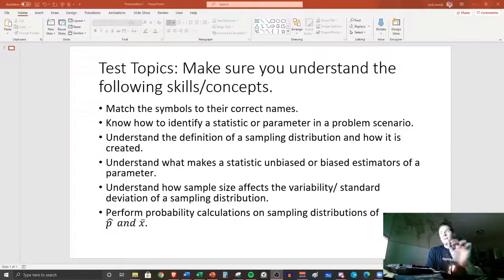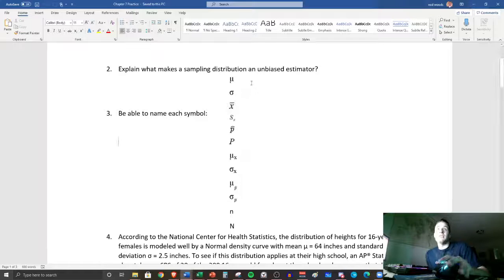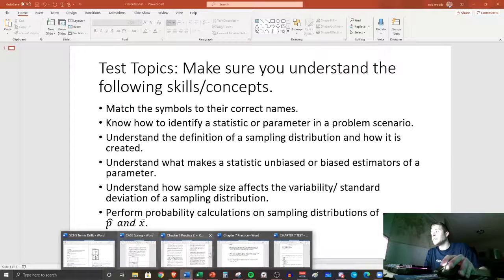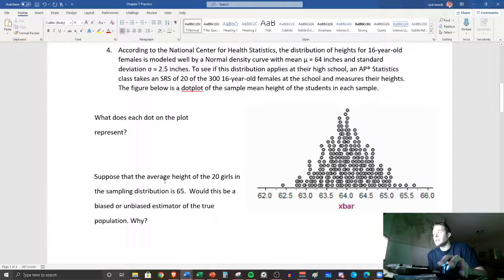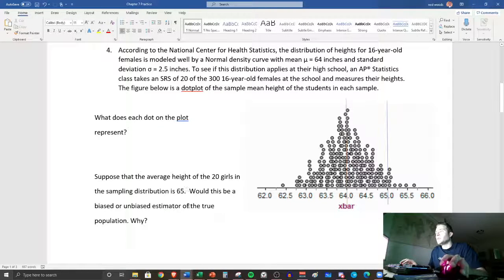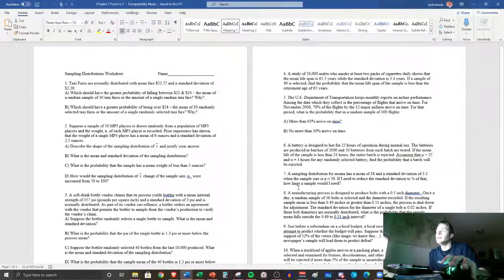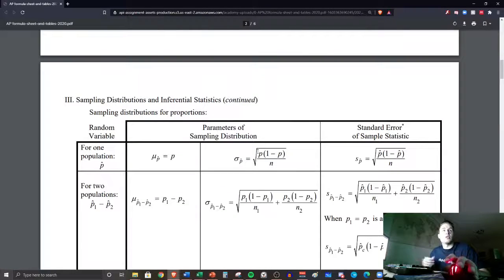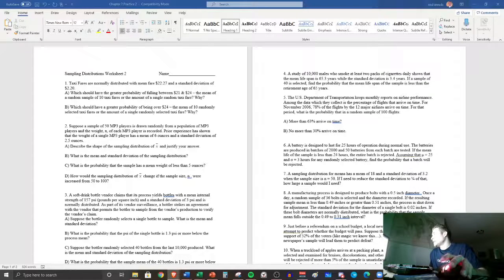Chapter 7 Test Topics